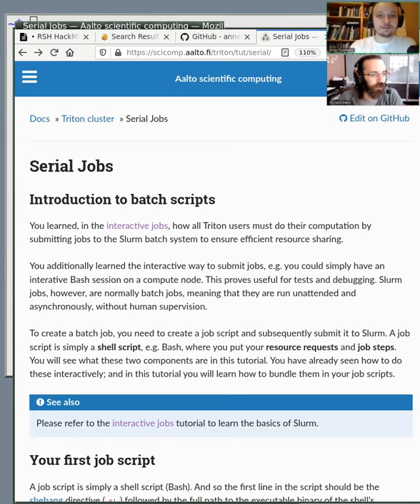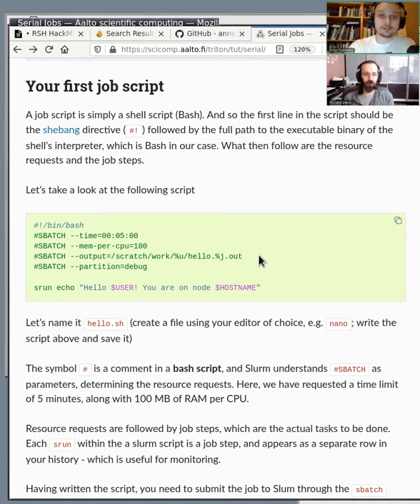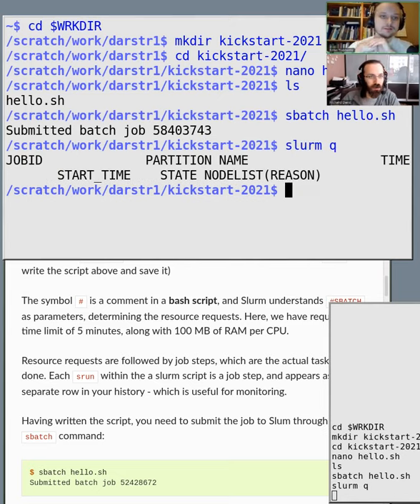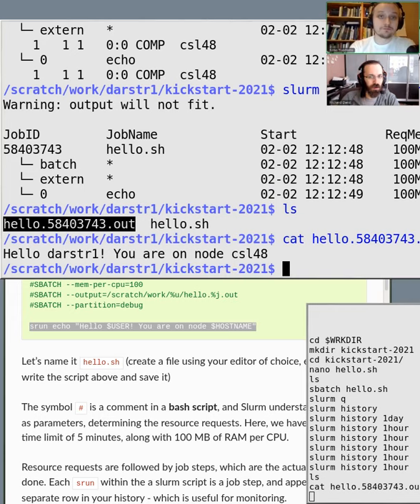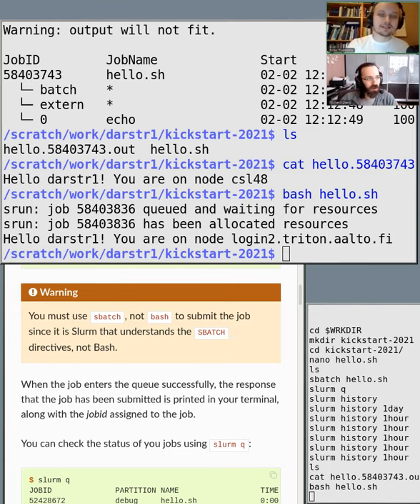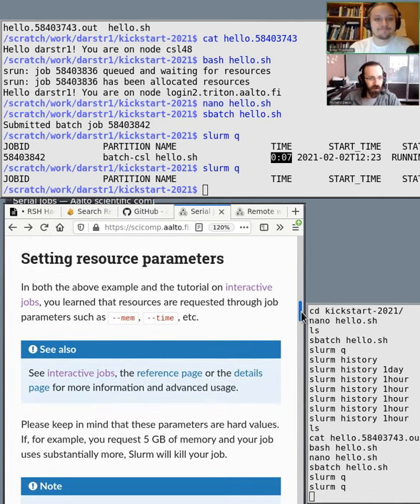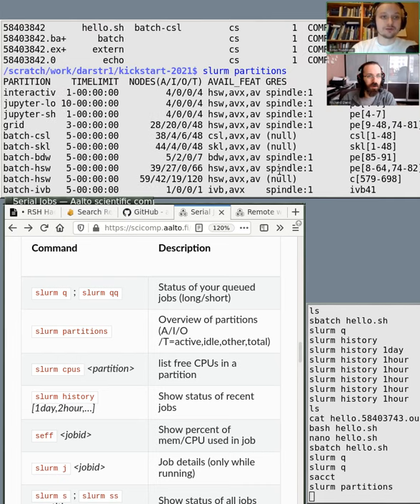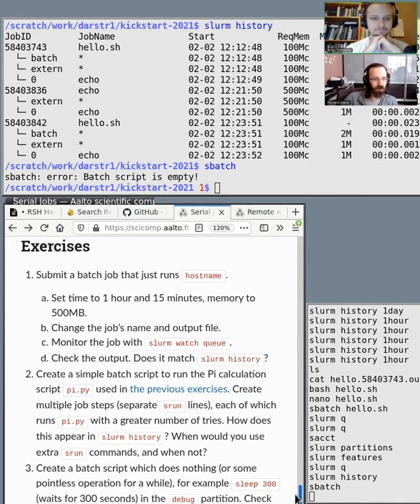Winter Kickstart 2021: Serial jobs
We go over the basics of serial batch jobs on a Slurm cluster: jobs where you write a script to run a simple code.  The code runs in the background, and you are present with the results next.  See the following video in the playlist where we go over the exercises,

This is part of the Aalto Scientific Computing Winter Kickstart 2021.  We are publishing the videos for future reference, but they are most useful to people who have already attended the course, and reviewing things.  It may also be useful if you are reading our tutorials yourself later on, but future versions of this course may be more refined than this one.